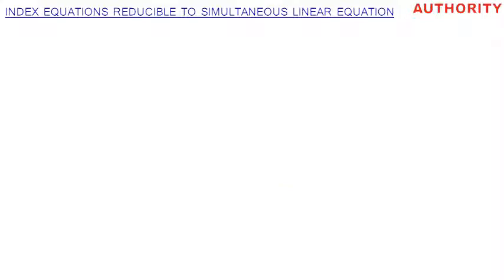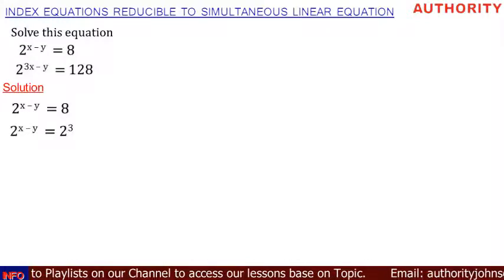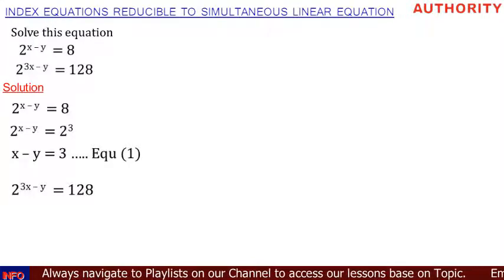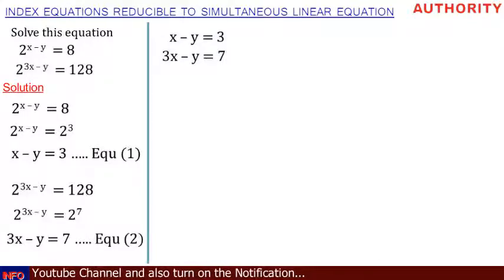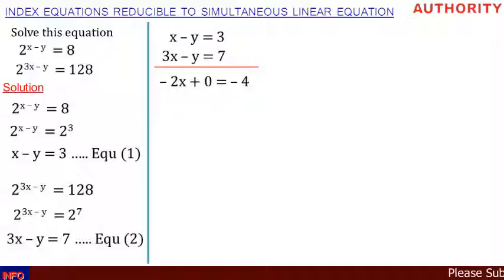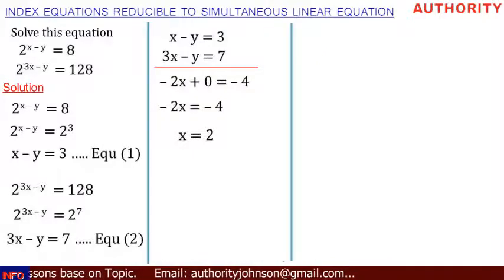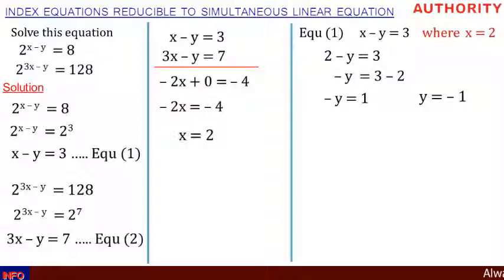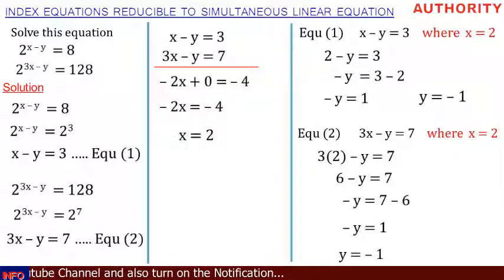INDEX EQUATION REDUCIBLE TO SIMULTANEOUS LINEAR EQUATION 002